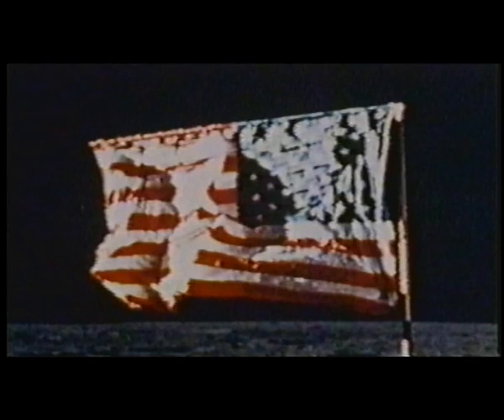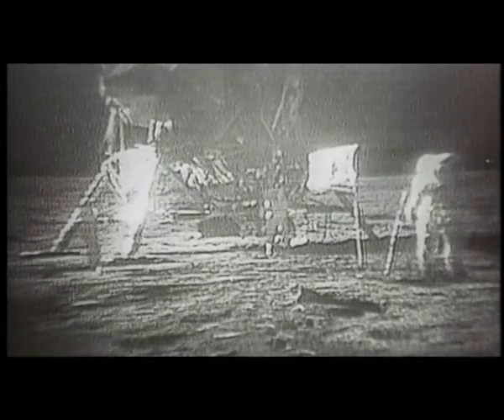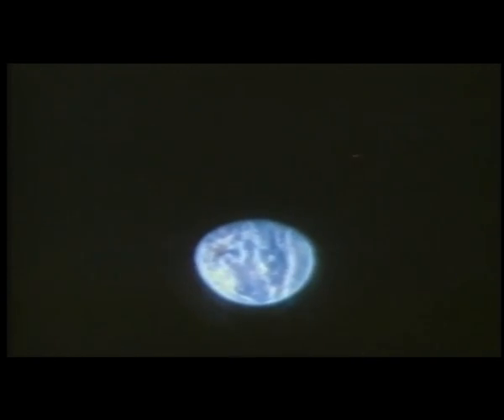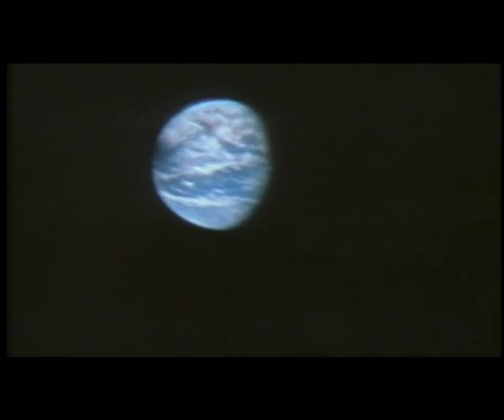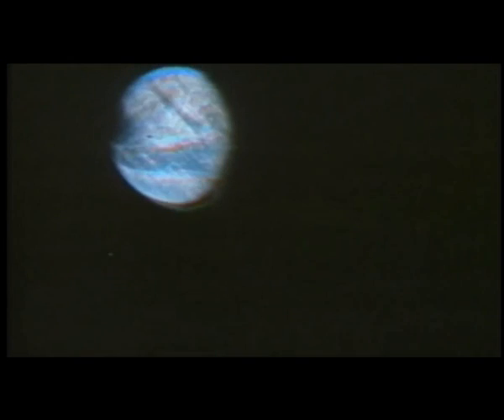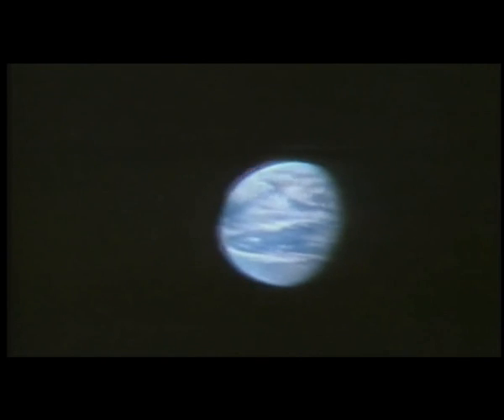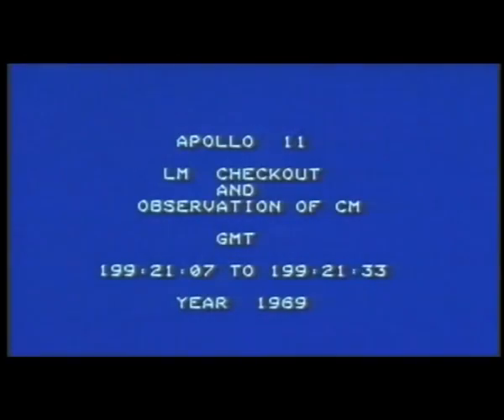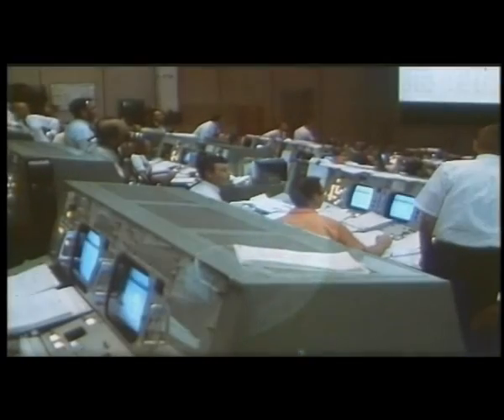A Funny Thing Happened on the Way to the Moon 3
Award winning filmmaker Bart Sibrel (Sibrel.com) presents his highly acclaimed (and much hated) controversial documentary showcasing newly discovered behind-the-scenes out-takes from the first mission to the moon, proving that the crew never left earth orbit.

Never before in all of recorded aviation has a flying machine worked on its first attempt, much less the most complicated one ever imagined, landing on another heavenly body on its maiden voyage, and returning roundtrip with a crew that lived to tell, all with 1960's technology. (More computing power is found today in a $10 watch.)

According to William Kaysing, a NASA contractor for Apollo, a classified interdepartmental memo rated the odds of a successful and survivable manned lunar landing on its first attempt at one in ten thousand. That is why the returning men of the mission looked so dejected rather than triumphant at their press conference, as they were blackmailed into lying about the alleged greatest accomplishment of mankind, to the detriment of their own souls.

Sibrel has been interviewed, and his documentary about the moon landings have been featured on, The Tonight Show, The Daily Show, Geraldo at Large, The Abrams Report, Coast to Coast, NBC, CNN, FOX, Time Magazine, The New York Times, The L.A. Times, The Washington Post and USA Today.

The sequel to this film is "Astronauts Gone Wild"